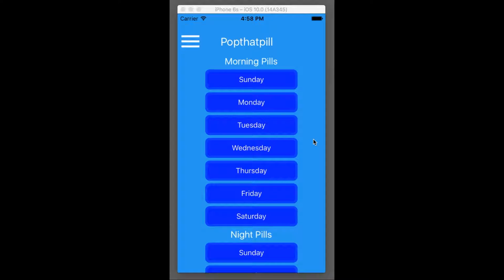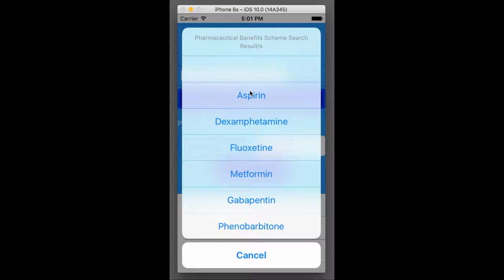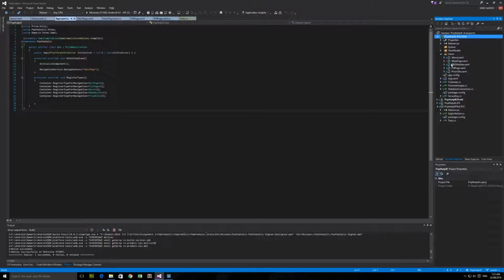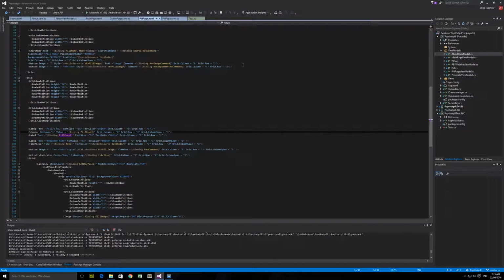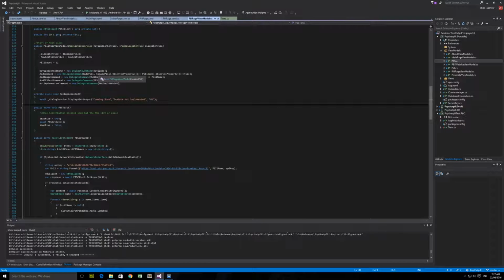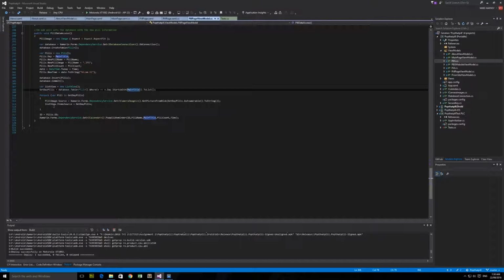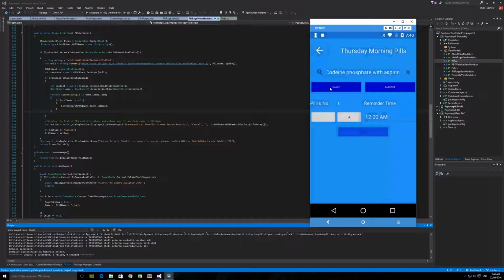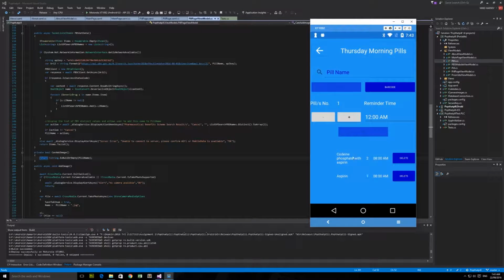Popthatpill - Xamarin Forms SIT313 Project 2 Demo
Deakin University SIT313 Tri2 2016 Mobile Computing. Xamarin Forms iOS 10 and Android Application.  Using Prism 6.2 MVVM